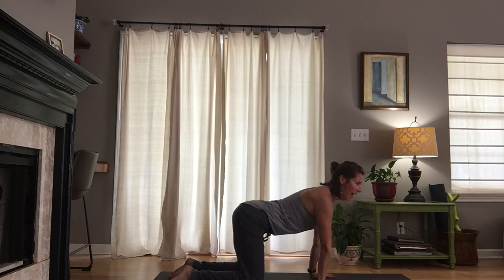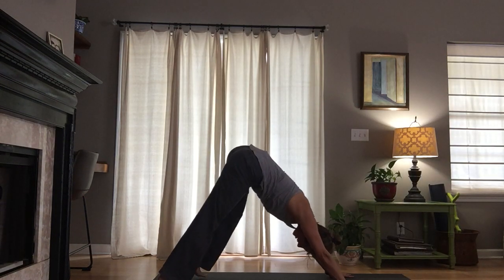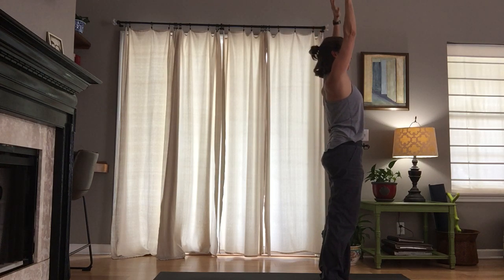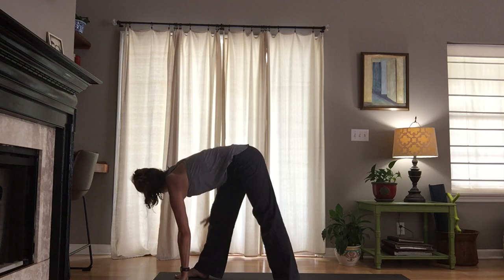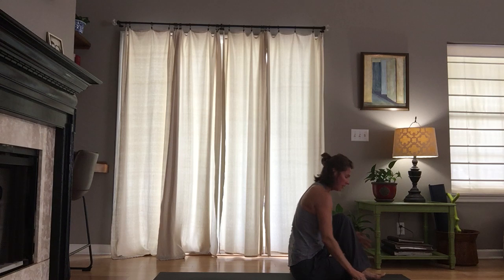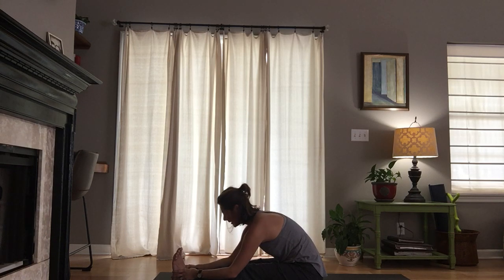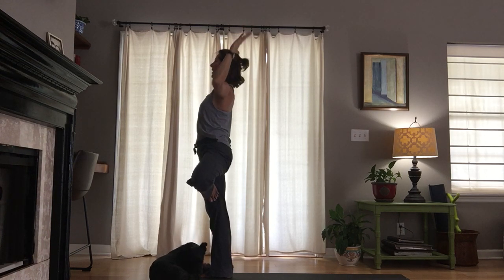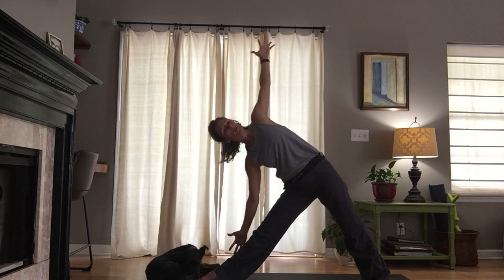Slow Flow Yoga with Lauren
Join The Club and The Clouds Yoga Center for a quick slow flow that combines breathing and flowing postures in this gentle, but deep approach to Hatha yoga.

Learn more about The Club, The Clouds Yoga Center, and Lauren